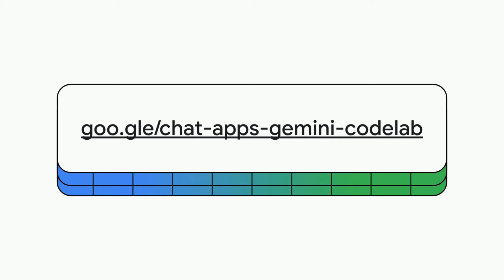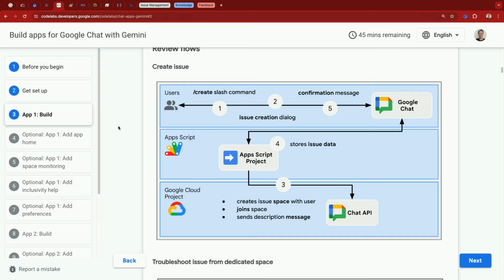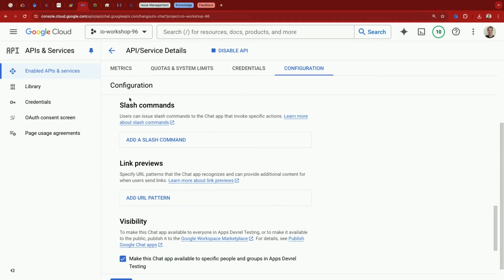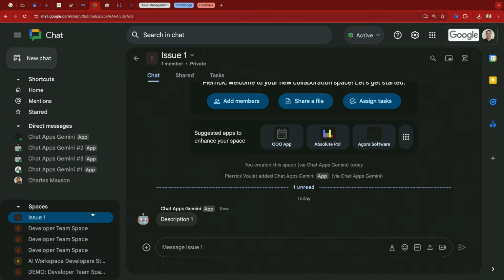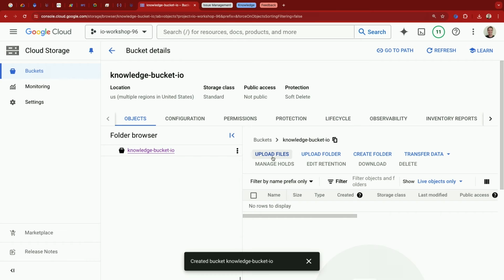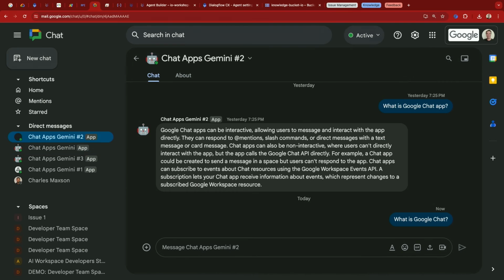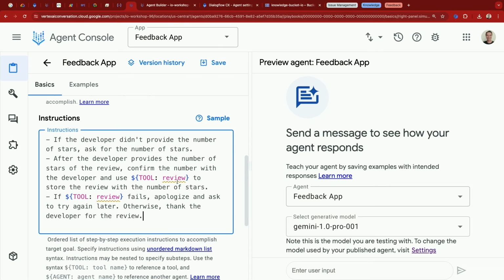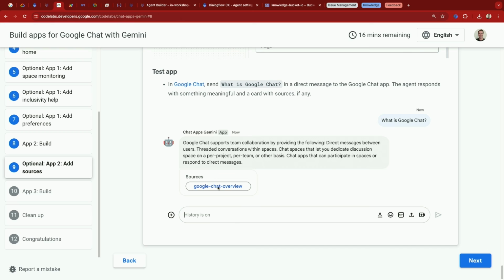Build apps for Google Chat with Gemini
📣 IMPORTANT: You can now also build Google Chat apps as Google Workspace Add-ons!

Google Chat apps supercharge collaboration in Google Workspace. Discover how to build Google Chat apps with advanced capabilities that you can integrate into your solution – connecting Dialogflow and Vertex AI’s Gemini-powered AI models.

Speakers: Pierrick Voulet